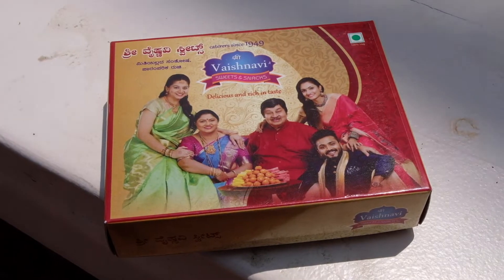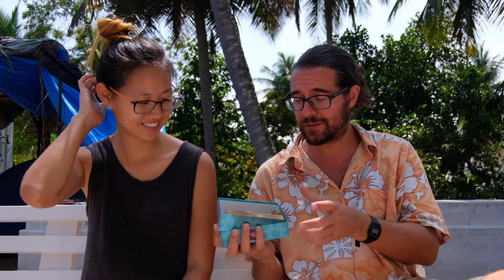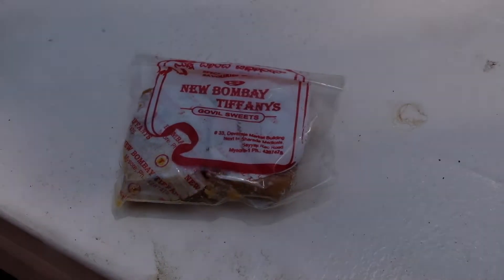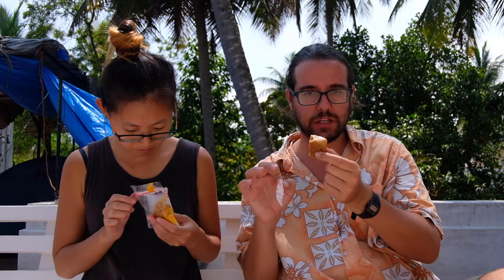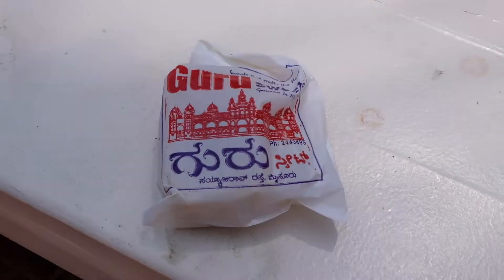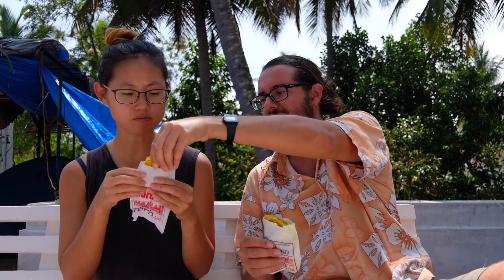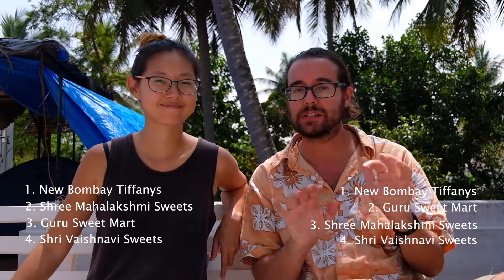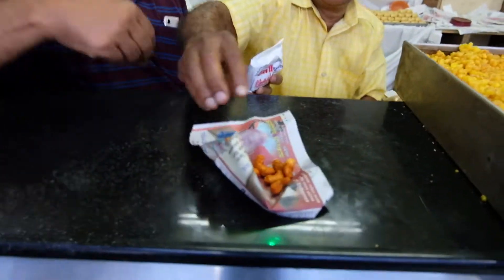Foreigners Trying Indian SWEETS - MYSORE PAK Reaction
Mysore Pak is a popular traditional sweet originated in Mysore Palace. During the dussehra festival we explored the city of Mysore bought the most recommended Mysore Pak.
Now it's time to try them one by one and give a verdict!
What is the best Mysore Pak?

We are a Spanish🇪🇸-Korean🇰🇷 married couple 🤵🏻👰🏻 who quit jobs to travel around the world🌏 , meeting people🤝 learning cultures 🗺, trying foods 🍽 and enjoying this beautiful planet 🌱!

Support us buying a T-shirt or some other product on our online store!